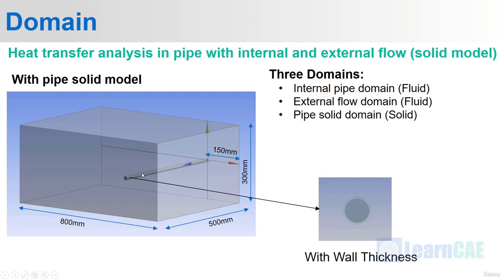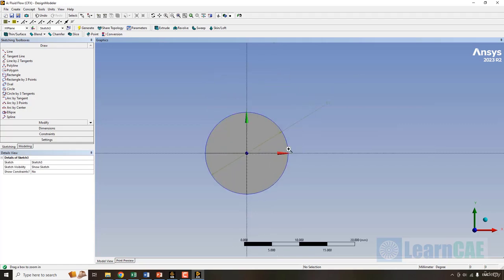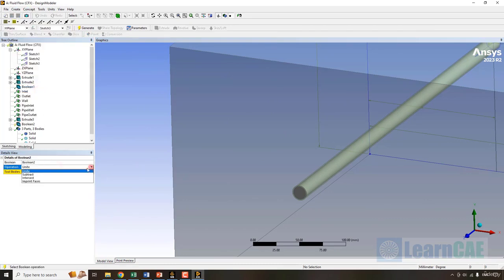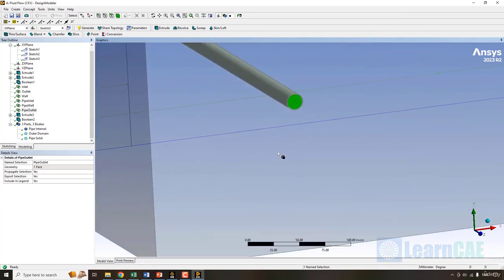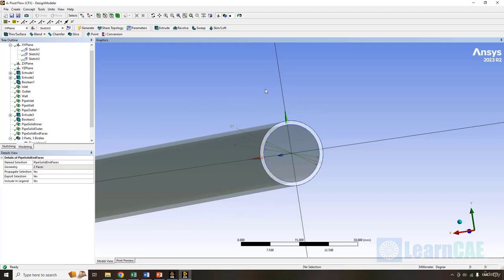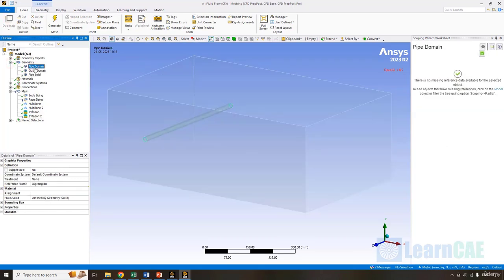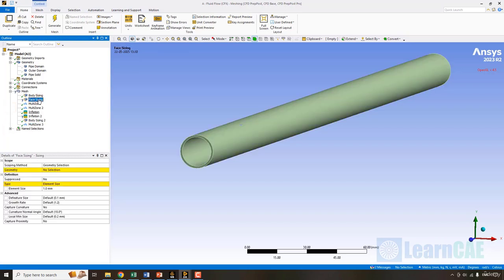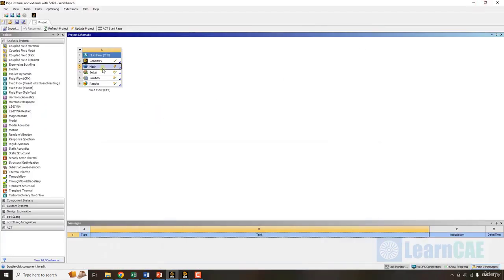(Ansys) Course 16: 4.5 Pipe Flow Model Including Solid Domain for Conjugate Analysis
4 - Combined Internal and External Flow in Pipes